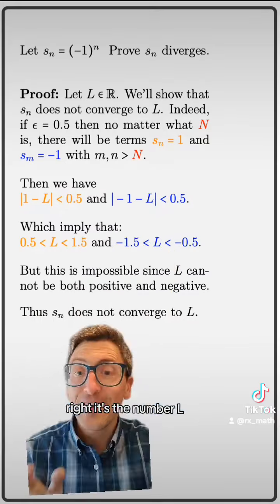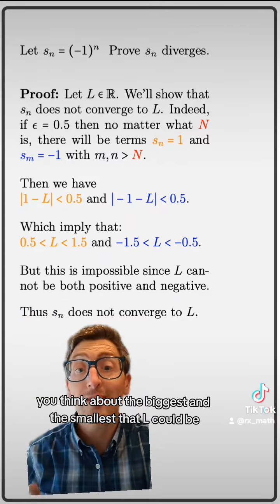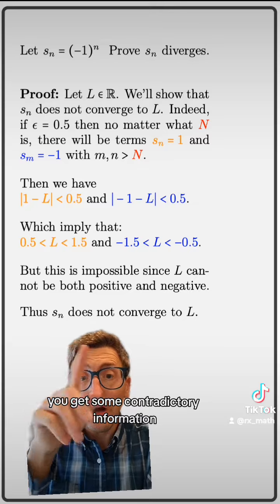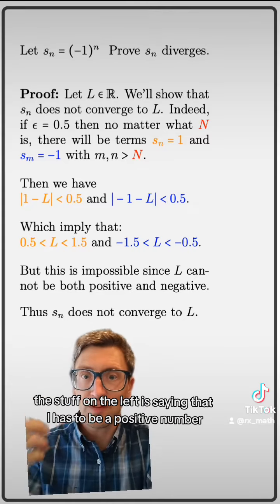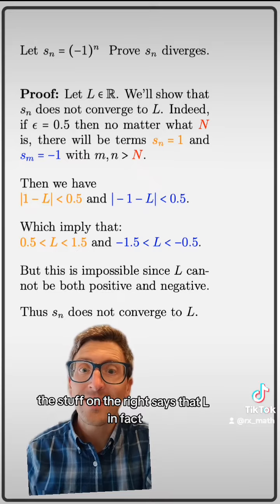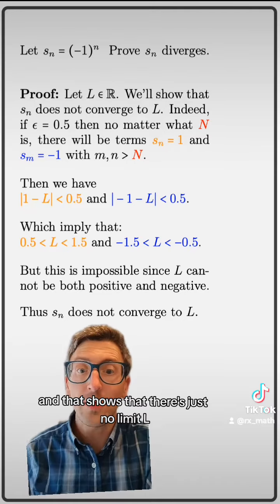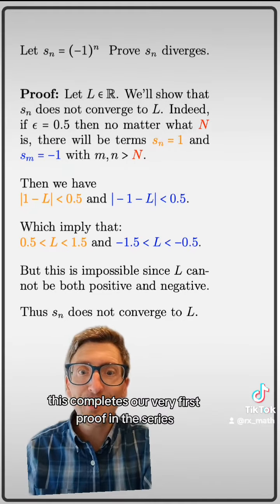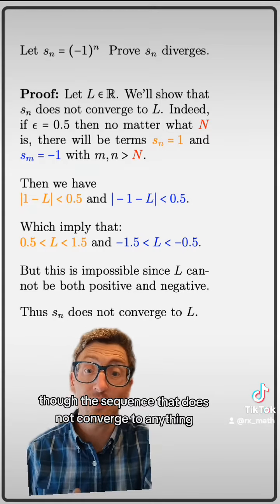How do you prove that a sequence doesn't converge? (Let's learn Real Analysis Part 10)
there's a cool animation here that helps illustrate how we can prove that a sequence does NOT converge.  In math, sometimes we have to argue indirectly.  here it's an example of a proof by contradiction.